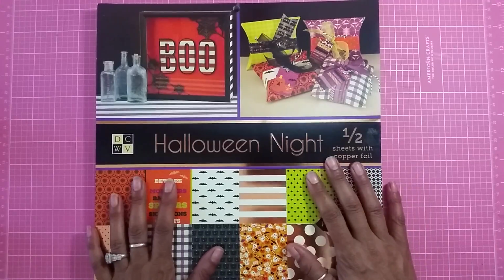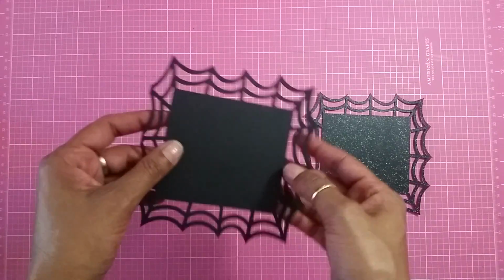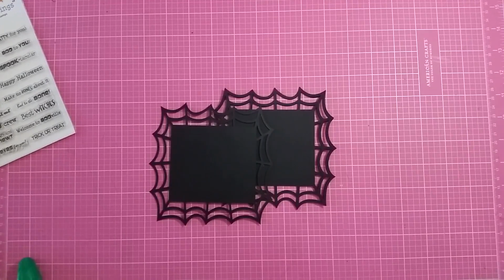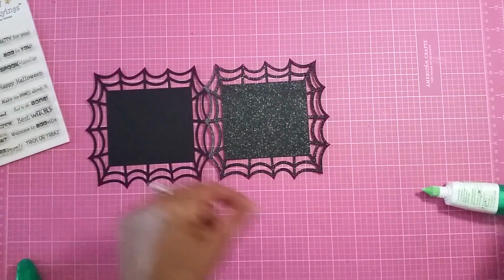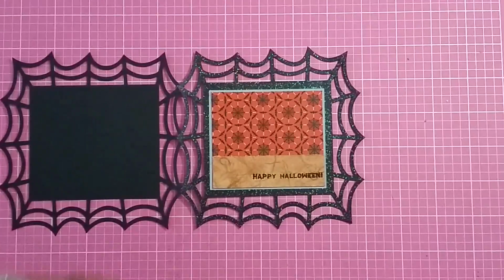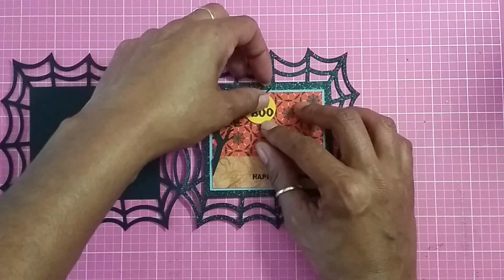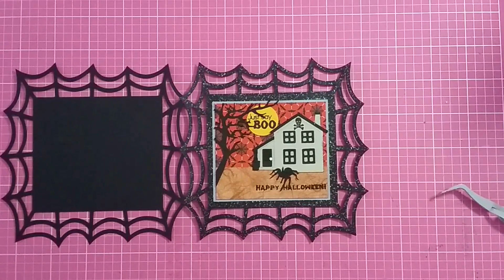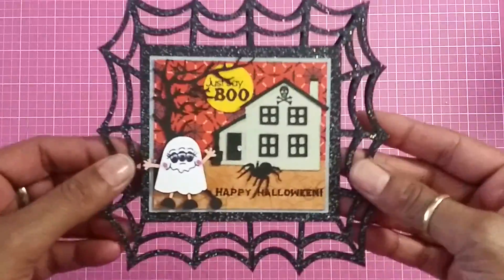2016 Halloween Card Series #8 Just Say BOO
Hey guys are we doing today here goes card # 8 of My Halloween card Series Just Aay BOO I hope you guys enjoy if you like this video please thumbs-up and subscribe for upcoming videos. Smoochez Gloria